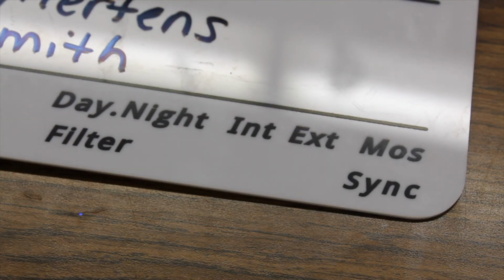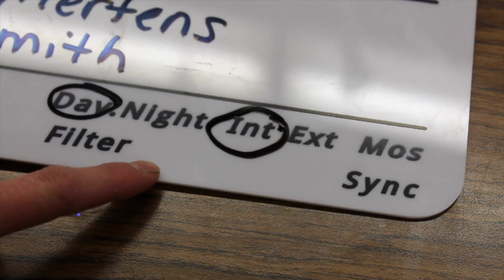How to use a Film Slate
How to use a film slate when filming movies!